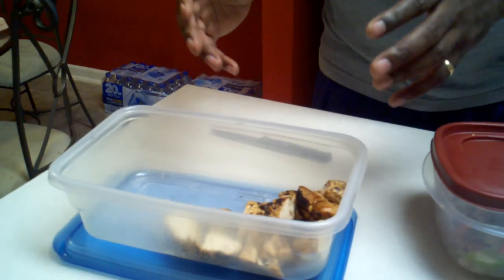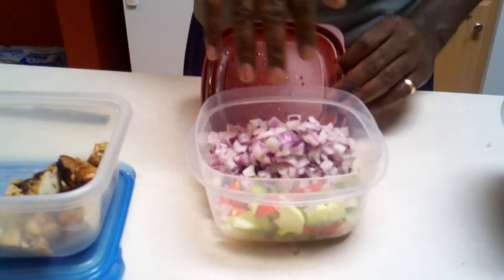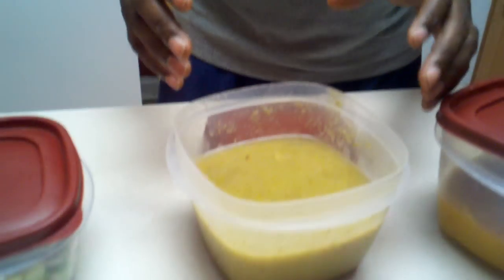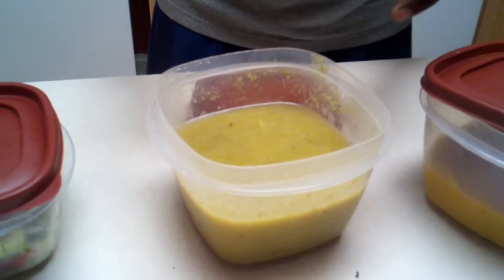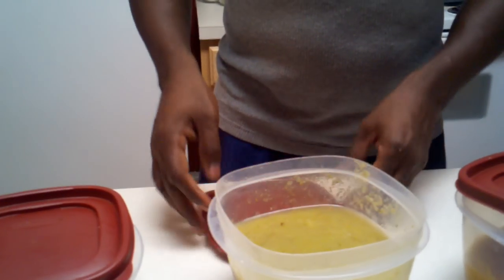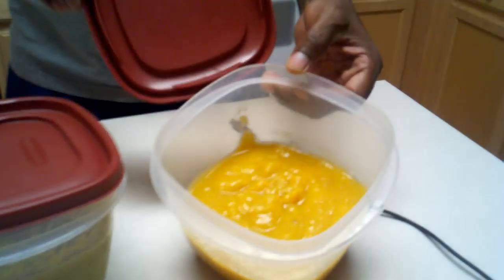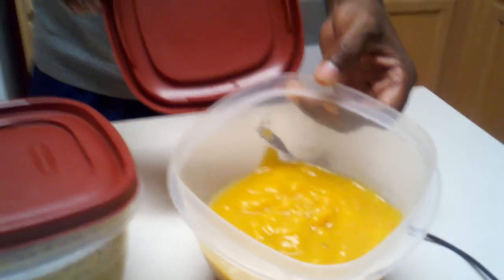Nutrition shortcuts with P90x & Insanity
Interested in P90x or Insanity?

I made a quick video to describe ways to save money and time when cooking healthy meals!

In addition, here the recipe for one of the soups I made in the video, Asparagus Soup:

1 tablespoon shallot, minced
1 clove garlic, pressed or minced
3 cups butternut squash, peeled and seeded
1/2 cup fat-free chicken broth, low sodium

1. Combine the shallot and garlic in a nonstick saucepan and cook over low heat until translucent, adding a little water if necessary to prevent scorching.

2. Add the squash and chicken broth and simmer until the squash is soft, about 20 minutes. Transfer to ablender or food processor and puree.

3. Return the soup to the pan and place over medium heat until heated through. Serve.

4. If desired, add protein powder just before serving.